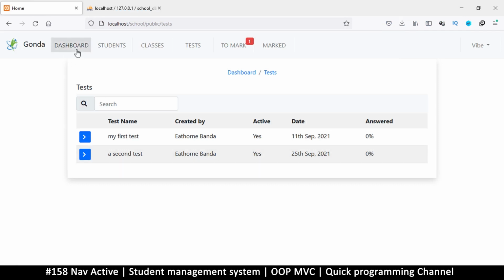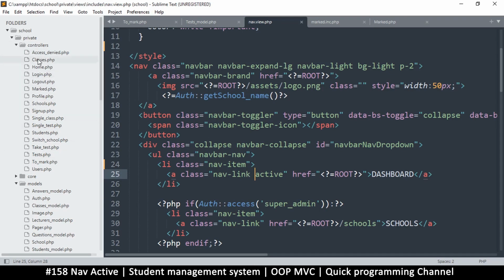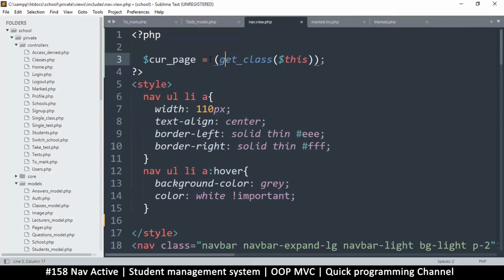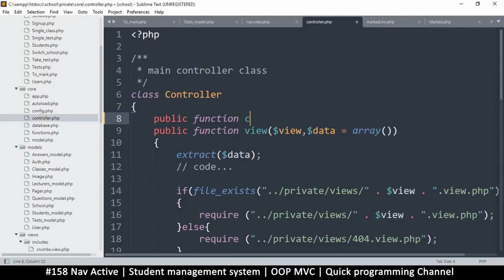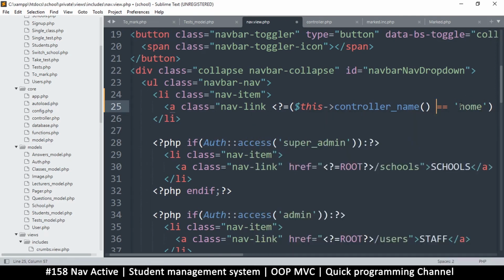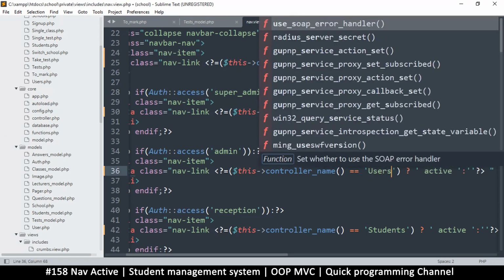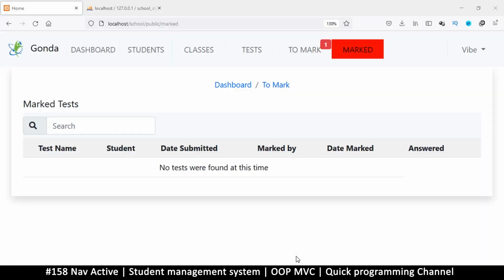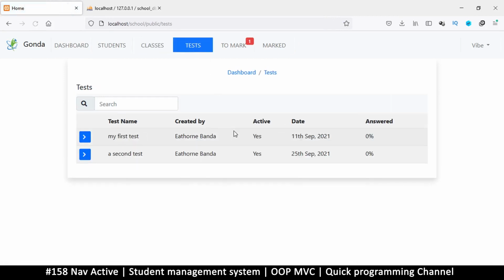#158 Nav active | Student management system in PHP | OOP MVC | Quick programming tutorial